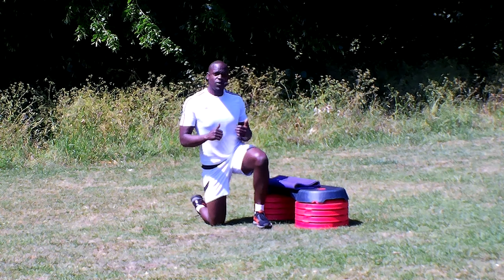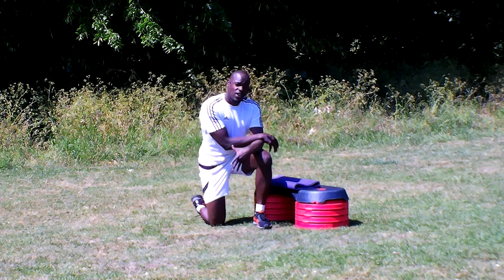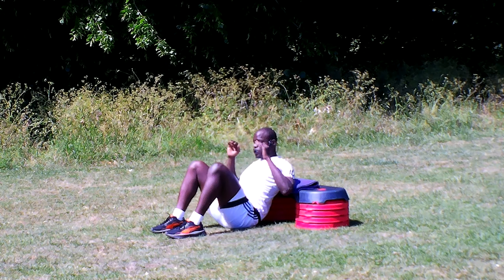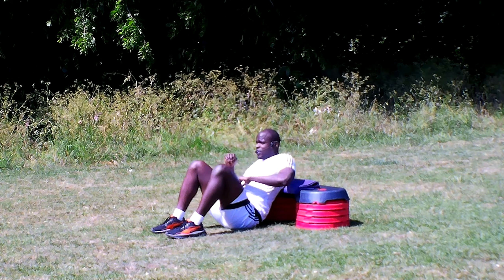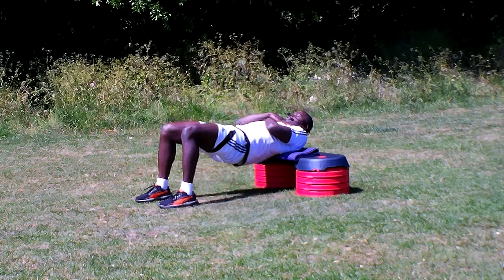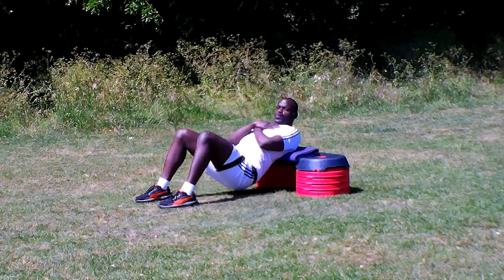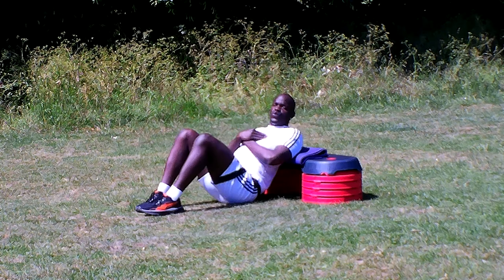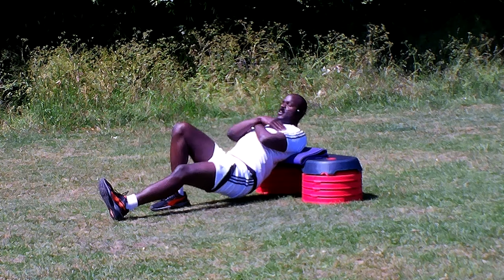Glute Bridges, Single leg x2